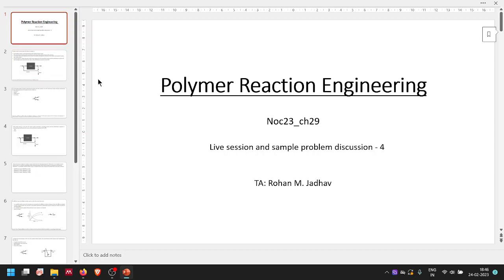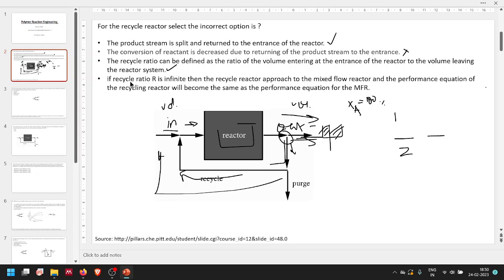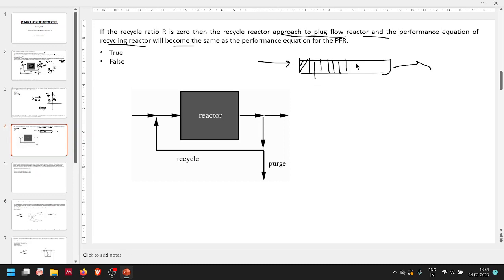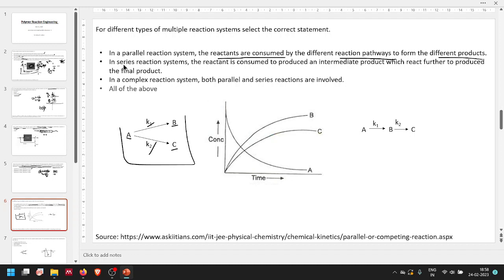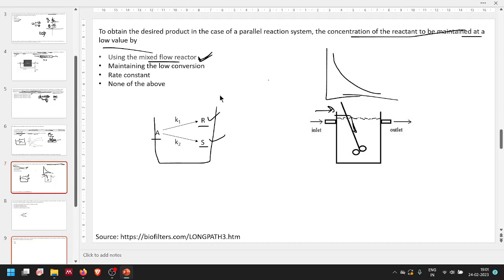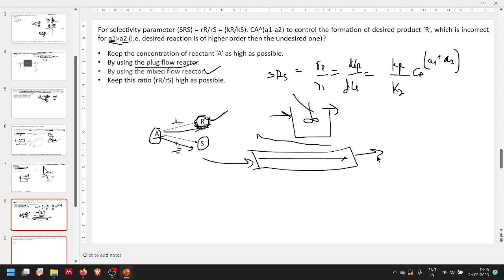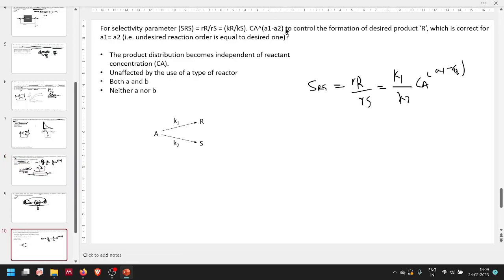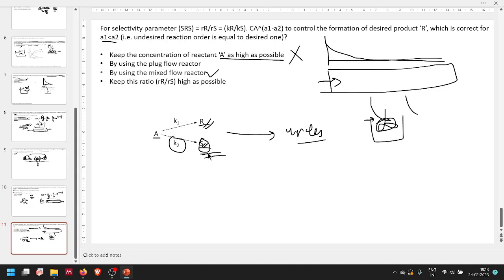Polymer reaction engineering live session 4 - noc23 ch39